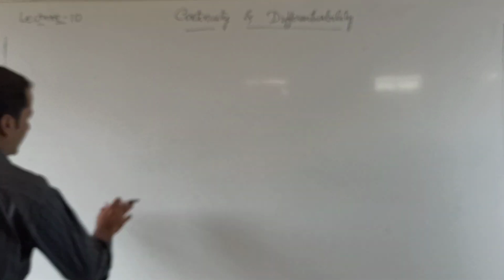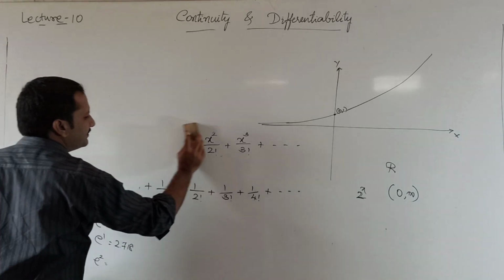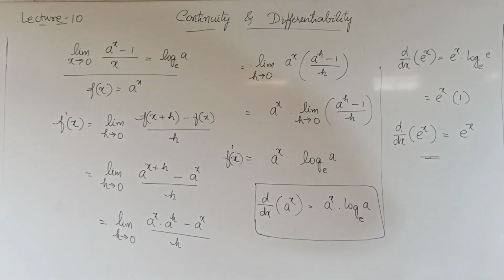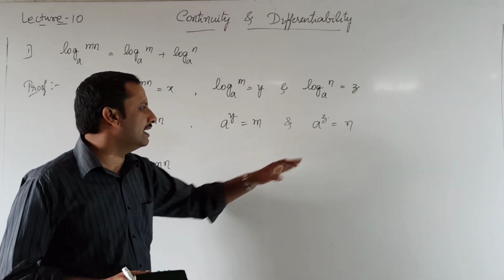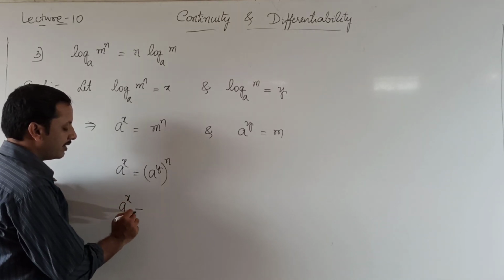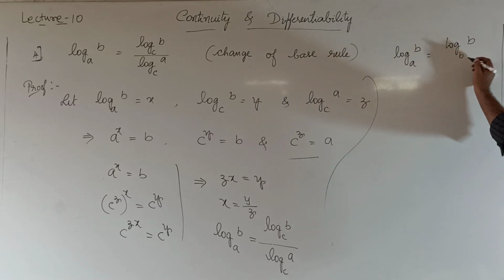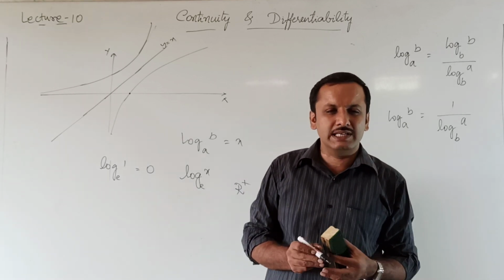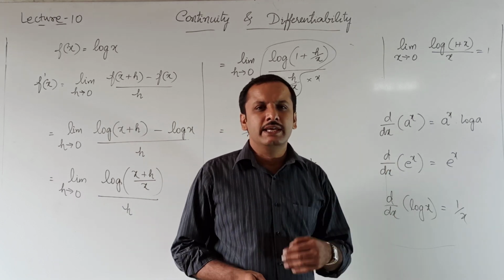LECTURE-10 | CONTINUITY AND DIFFERENTIATION | II PUC MATHEMATICS | BY SUMANTH SIR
Problems on Differntiation